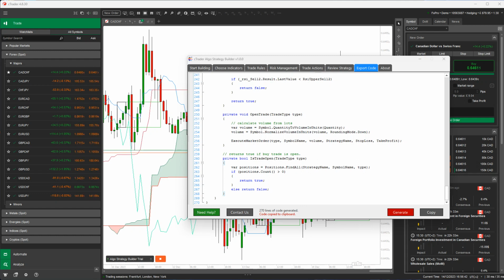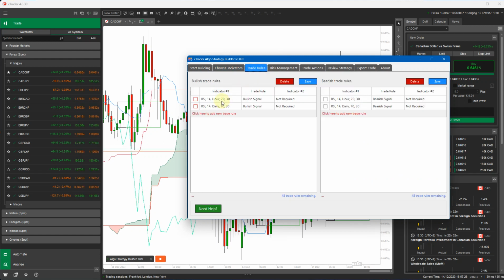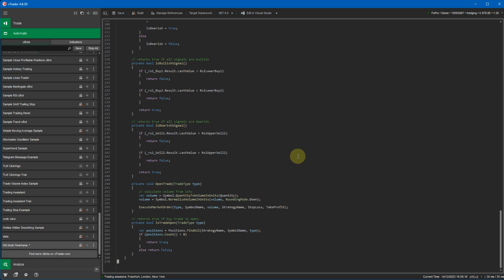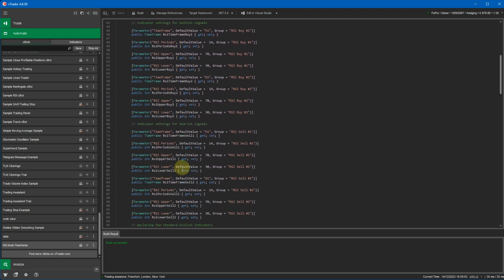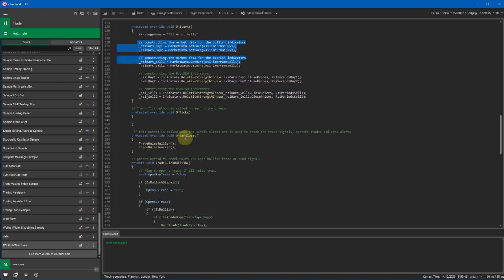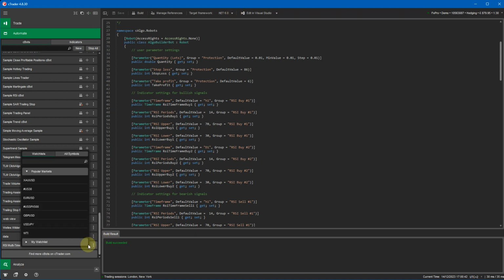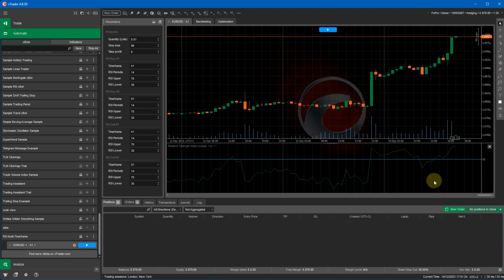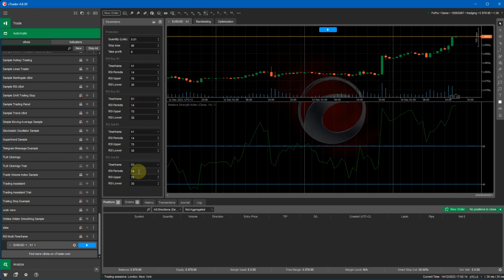cTrader cBot Builder Export C#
This video demonstrates how to export the Microsoft C# code created using the Algo Strategy Building Tool into the cTrader platform and build an automated trading robot (cBot) with no coding experience.